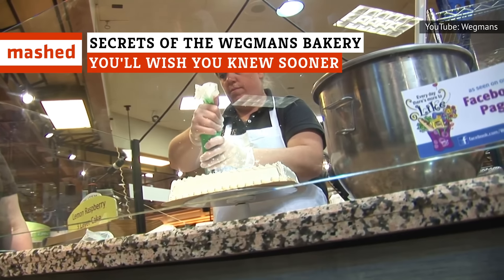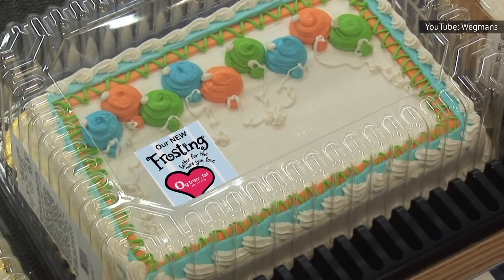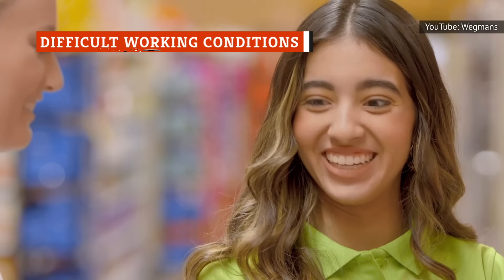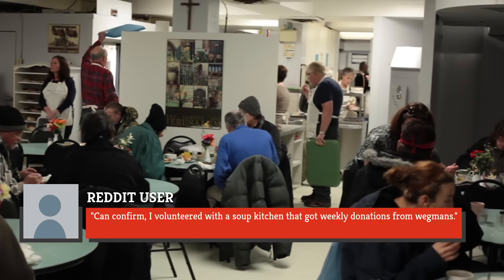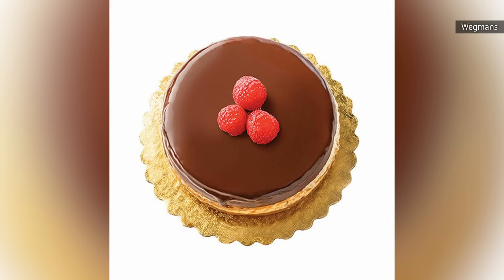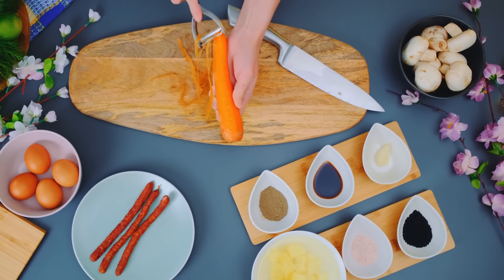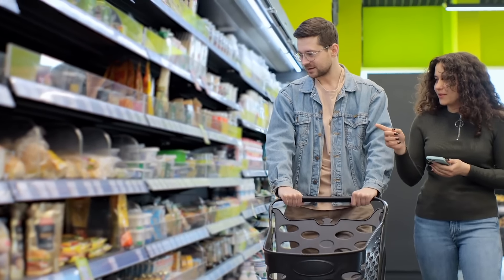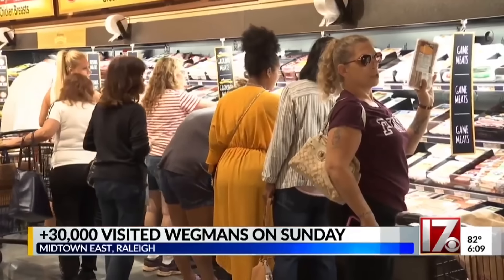Secrets Of The Wegmans Bakery You'll Wish You Knew Sooner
The bakery at Wegmans is known for its fresh delights made in-store. So why are some of those delights actually frozen and then shipped in by truck?

Not so gluten free | 0:00
Party people | 1:23
Hidden stash | 2:05
Difficult working conditions | 3:12
Food bank | 4:05
Frozen vs. fresh | 5:22
Secret menu | 6:09
Not their proudest moment | 6:57
The cake is a lie | 7:49
All in the family | 8:59
The early bird gets the pastry | 10:04

Voiceover By: Krystle Futrell